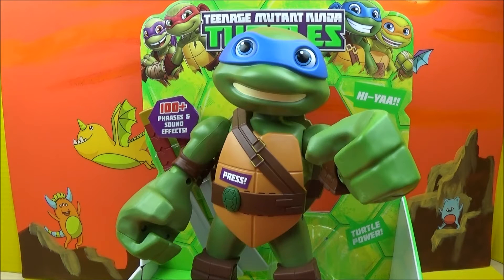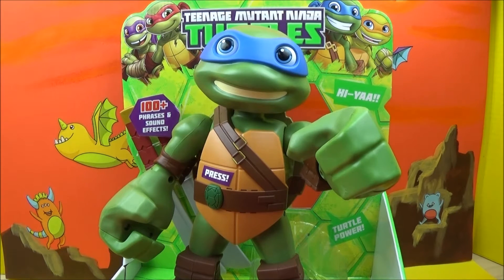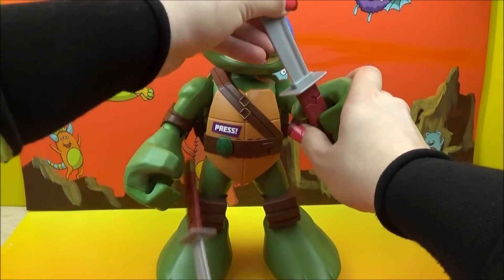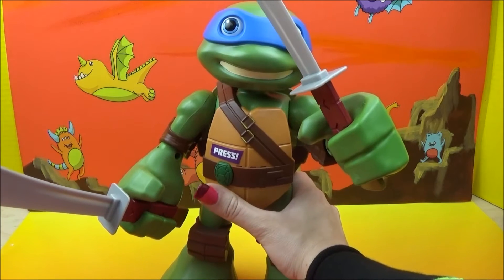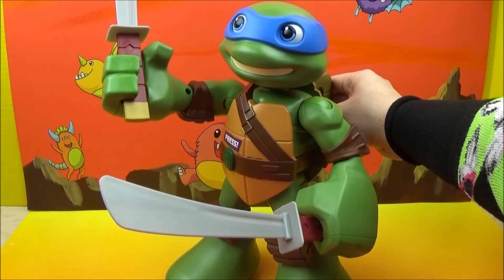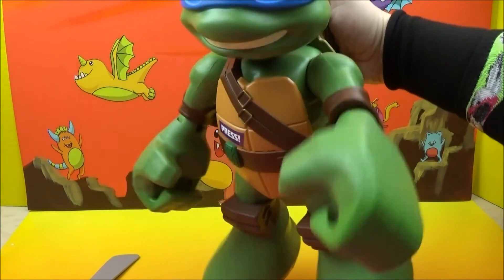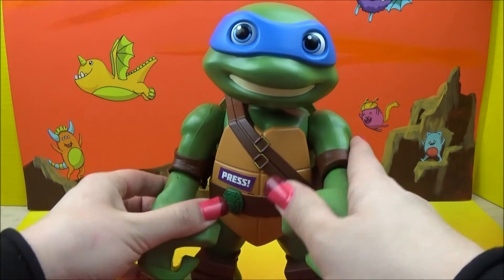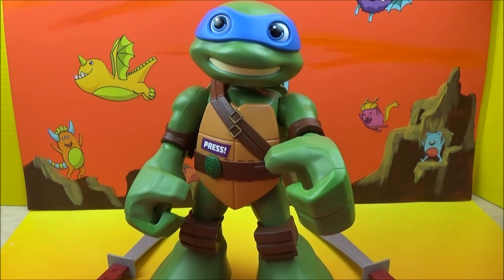NICKELODEON'S TEENAGE MUTANT NINJA TURTLES HALF SHELL HEROES MEGA MUTANT LEO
Talk about totally awesome! Check out this larger than life Mega Mutant Leo! He is one tough dude!